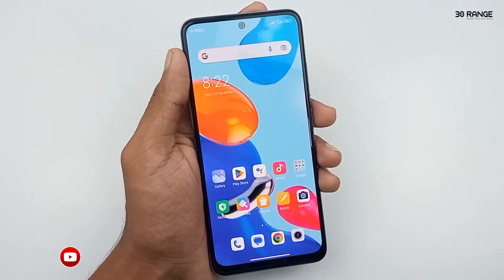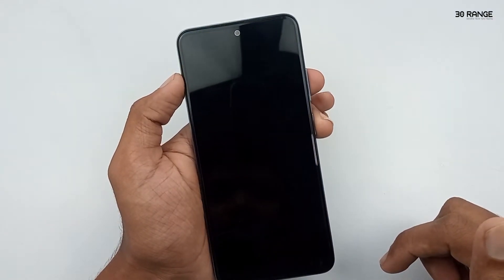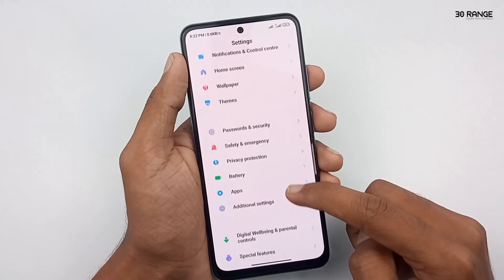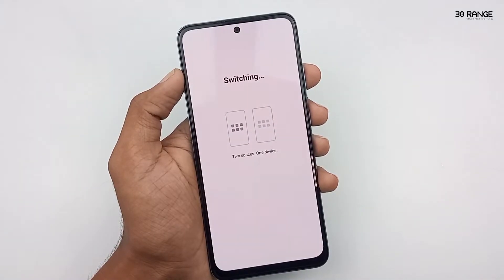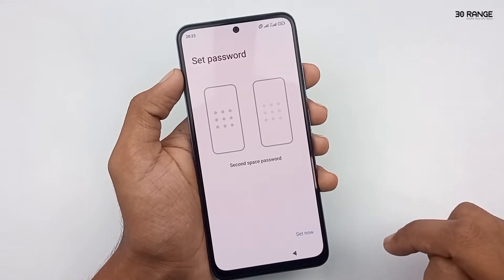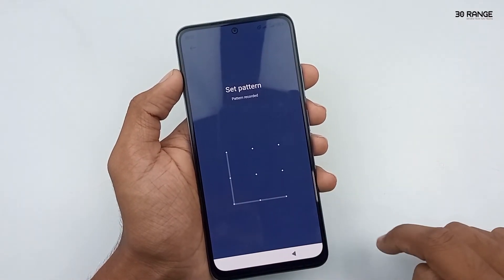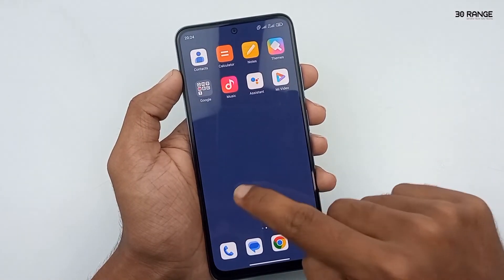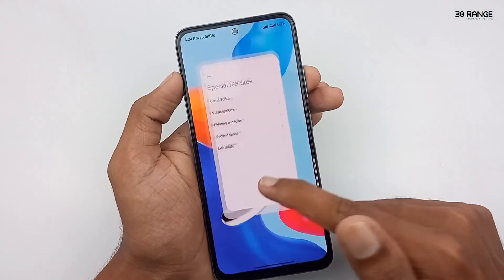How To Enable Second Space - Redmi Note 11